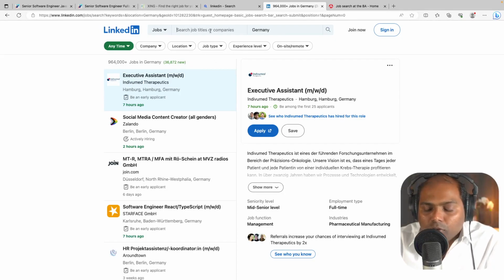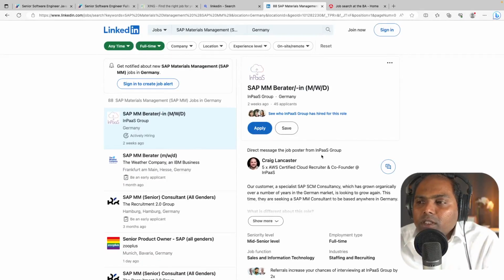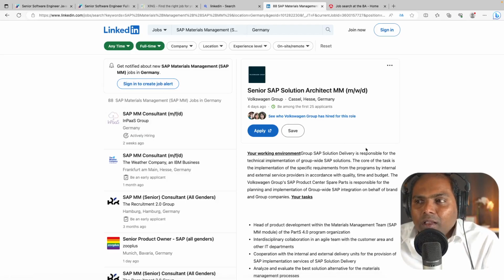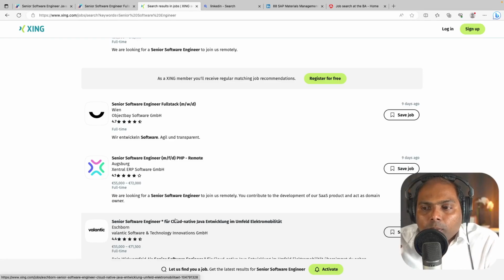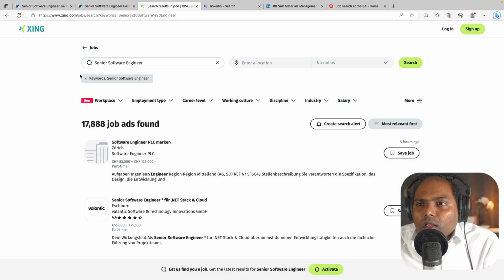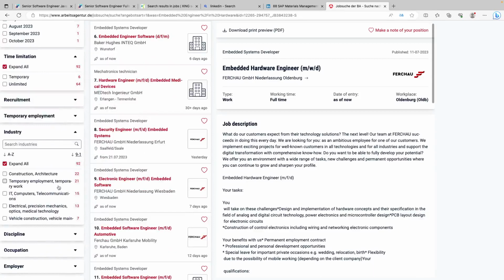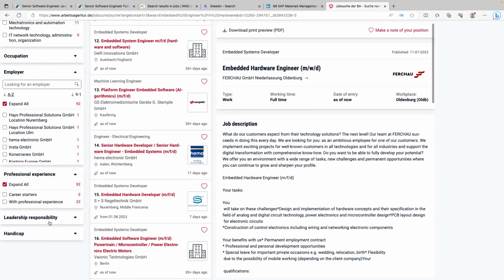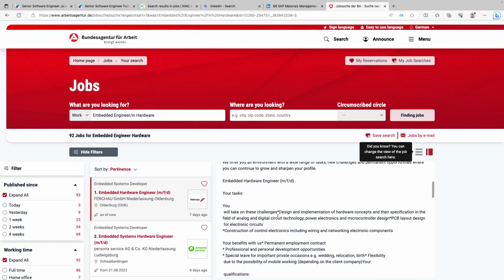LinkedIn and XING job search - How to use job filter to find jobs | jobs in Germany # 4|JustGermany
🔍 **Are you considering a new career path in Germany? ** 🔍
In this video, I will explain how to use the filter for LinkedIn and XING.de to search for jobs and filter for jobs that fit your criteria. This is a very important exercise to be able to create multiple filters and then subscribe to them so that you can narrow down the job opportunities that fit your profile. As part of the job search in germany, this is an important activity you should perform to apply for right job opportunities.

- The unique aspects of the German job application process
- Crafting standout resumes and cover letters suited for the German market
- Tips and strategies to ace interviews with German companies
- Expert advice on negotiating the best salary and relocation packages
- An overview of the German Job Seeker Visa, facilitating a smooth transition to Germany.

**KEY HIGHLIGHTS:**
- Deep insights into securing opportunities not just in Germany, but extending to lucrative markets in the Netherlands, Sweden, and Denmark.
- Proven strategies and personal anecdotes to enrich your job-hunting journey.
- A special segment offering guidance on the German Job Seeker Visa, a strategic advantage for aspiring professionals eyeing Germany.